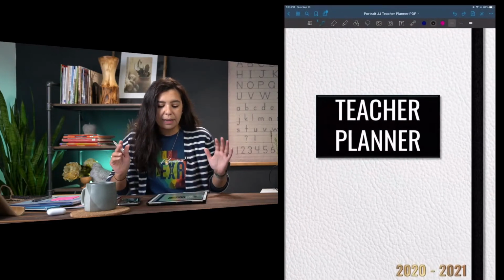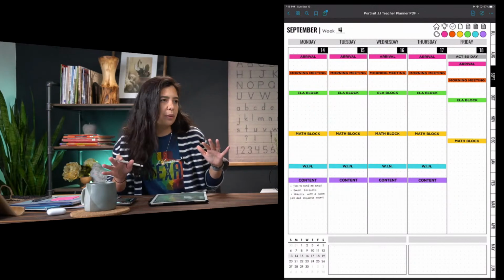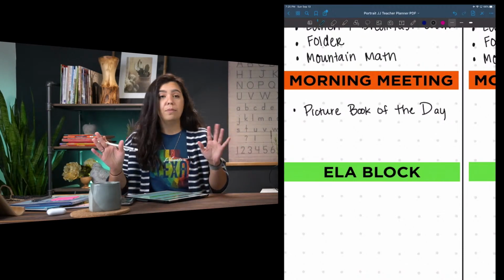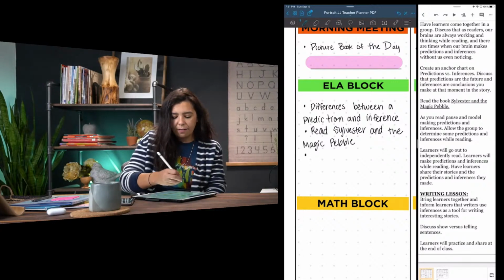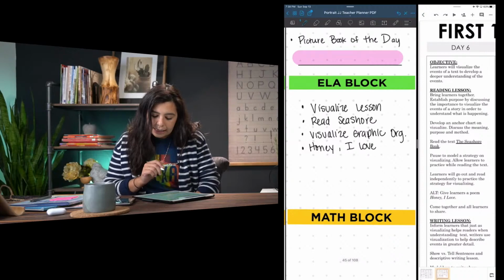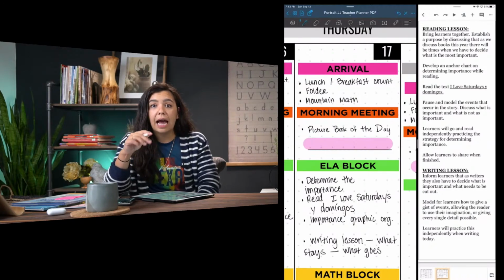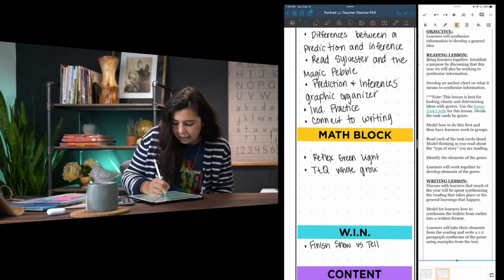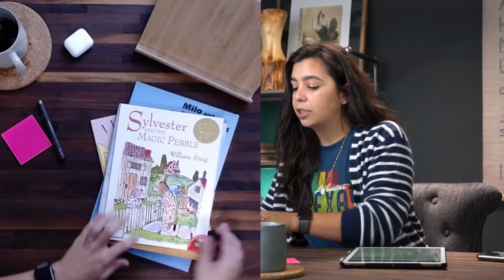Plan with Me LIVE!